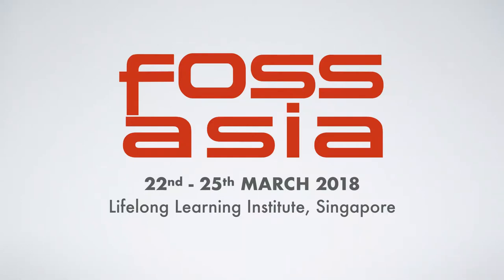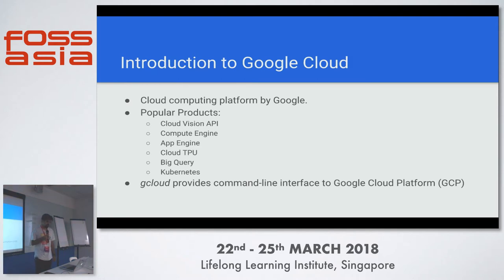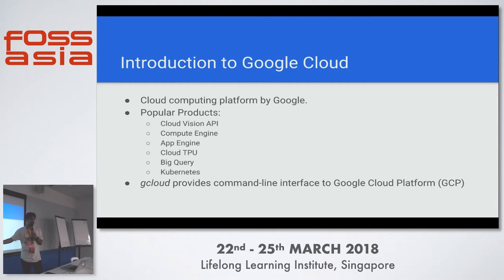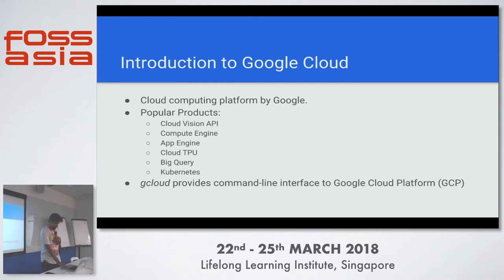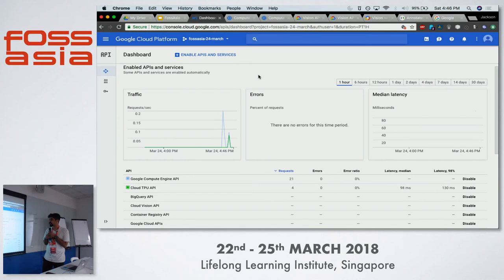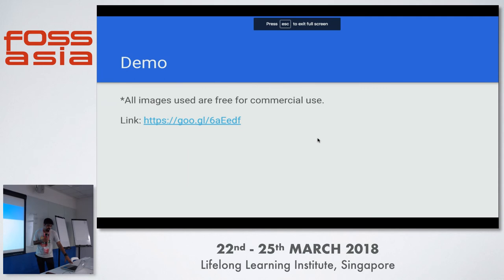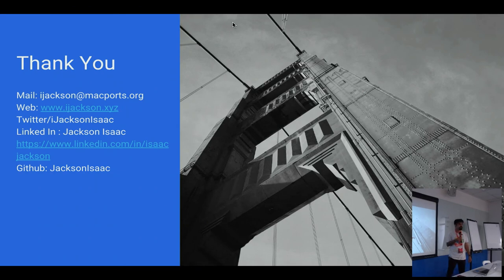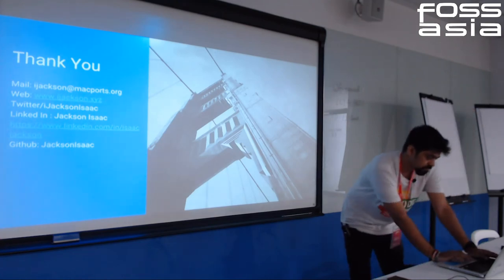Introduction to Google Cloud with Python - Jackson Isaac - FOSSASIA 2018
Speaker: Jackson Isaac

The workshop will proceed as follows:
   1. Introduction to Python
   2. Setting up Python environment
   3. Introduction to Google Cloud
   4. Setting up GCloud SDK
   5. Installing GCloud packages for python
   6. Writing a sample gcloud application
   7. How to run an instance (Debian VM) on gcloud
   8. Introduction to Image Processing and OCR
   9. Image Processing and OCR using Compute Engine

Track: Cloud, Container, DevOps
Room: Training room 4-1
Date: Saturday, 24th March, 2018